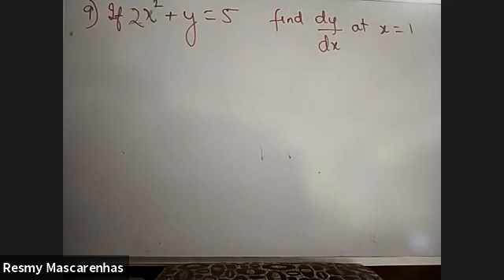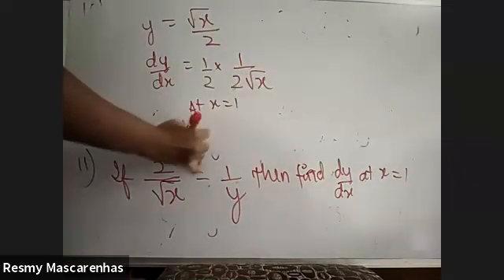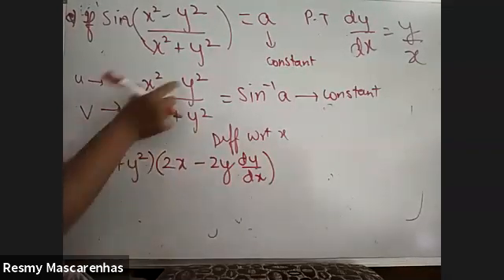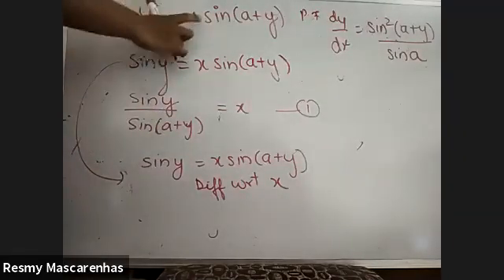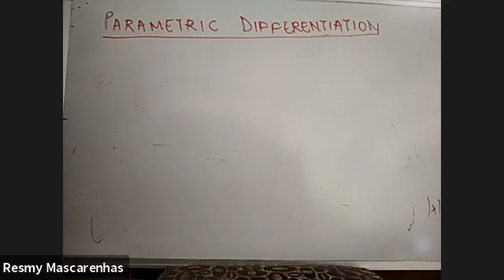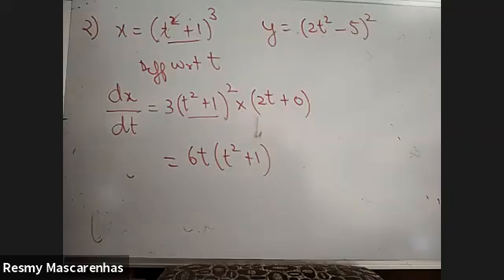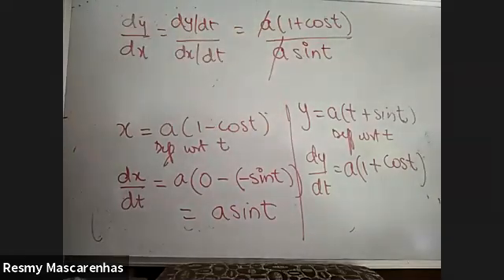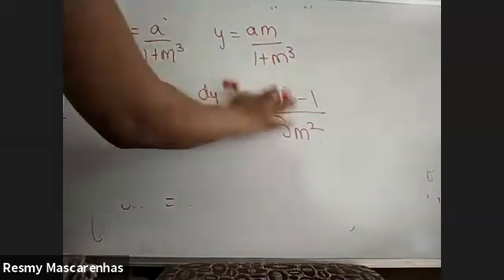Derivatives part 5